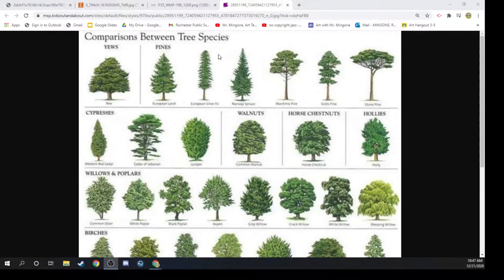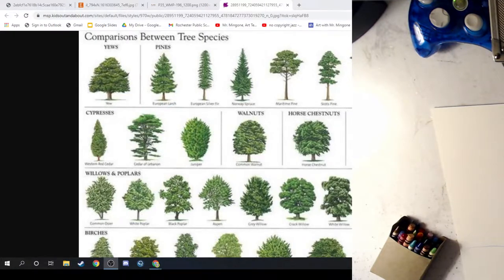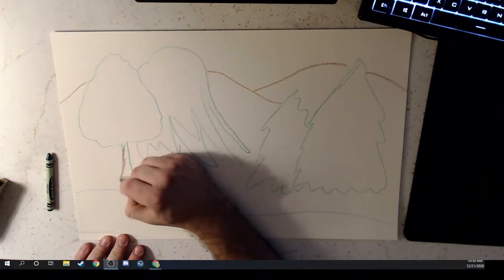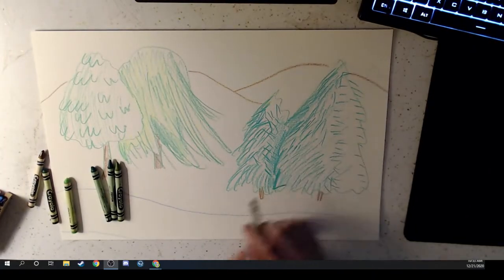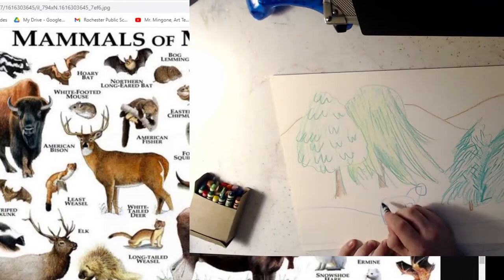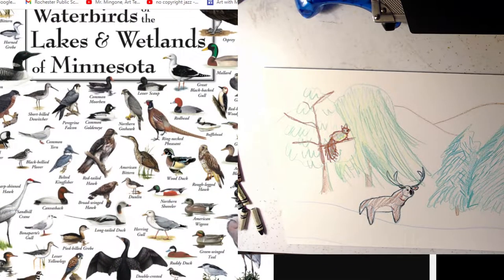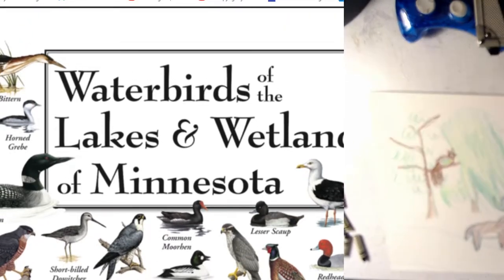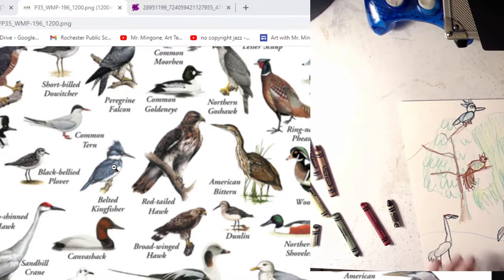K-1 Lesson 12/22 Forest Scene